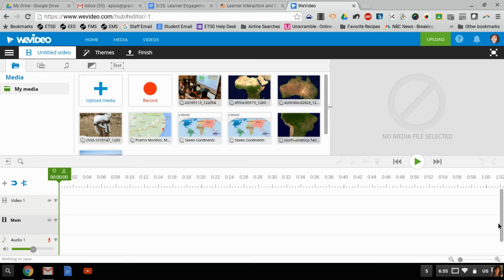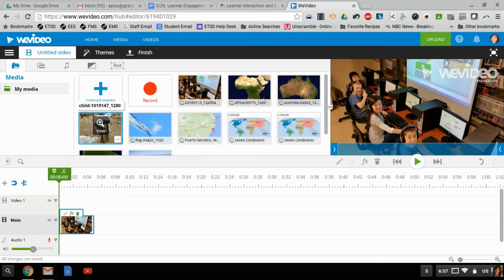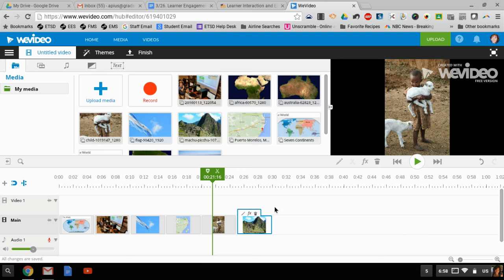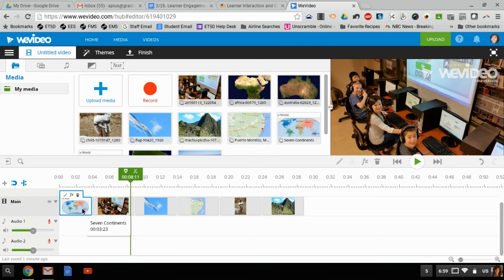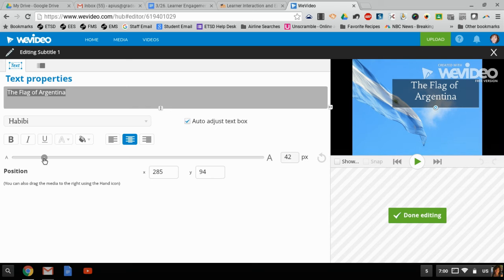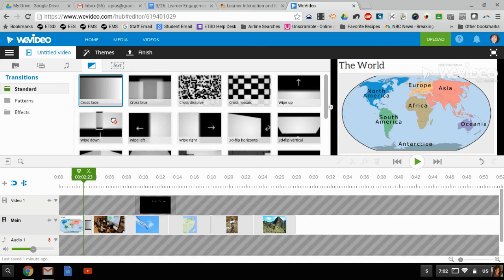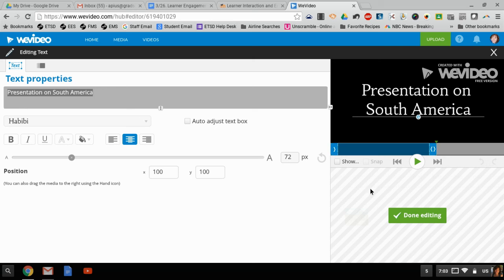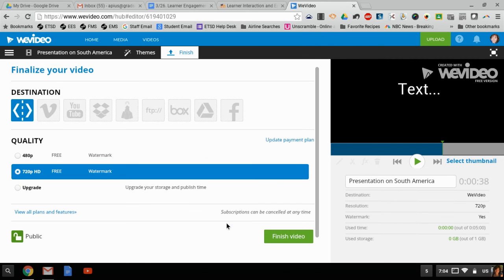WeVideo Basic Demo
How to get started with a WeVideo presentation